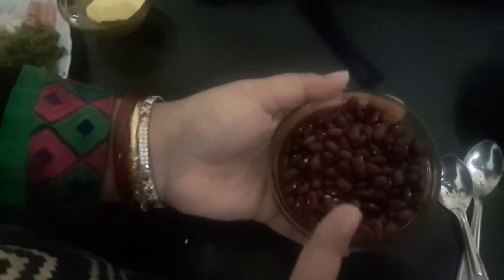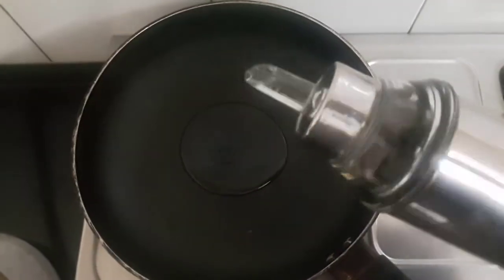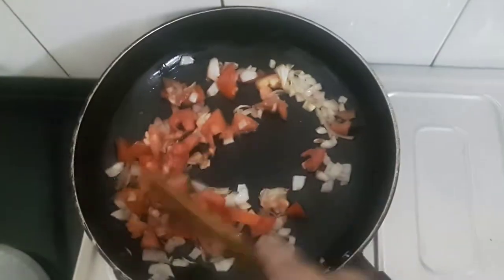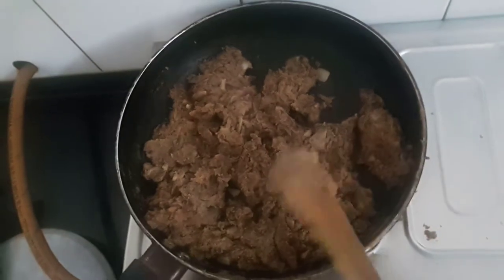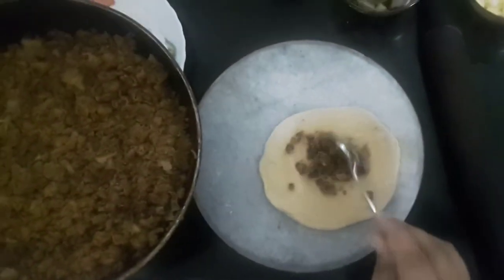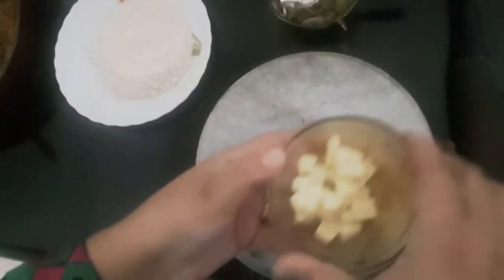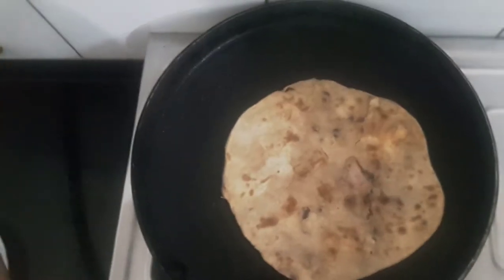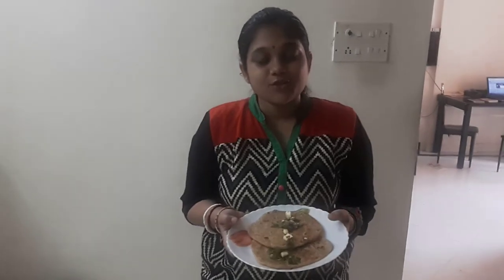Kidney Beans or Rajma Paratha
Ingredients:- Soaked and boiled Kidney Beans or Rajma, Turmeric powder, Salt to taste, oil, Butter, Cheese ,Onion finely chopped, Tomoto Chopped,Garam Masala Powder, Corriander leaves, red chilly powder, Wheat Flour 1 cup, made into dough